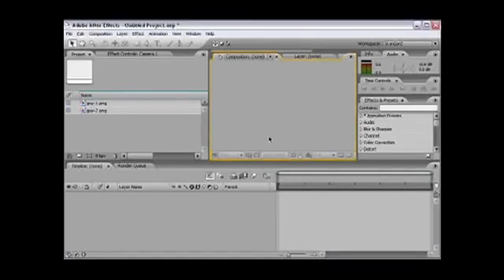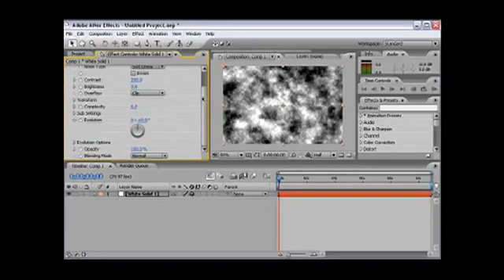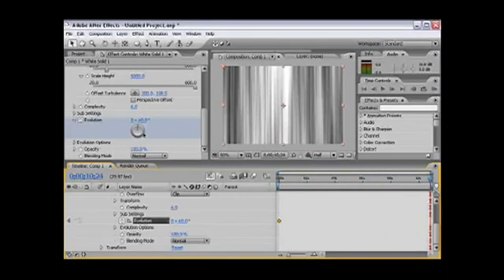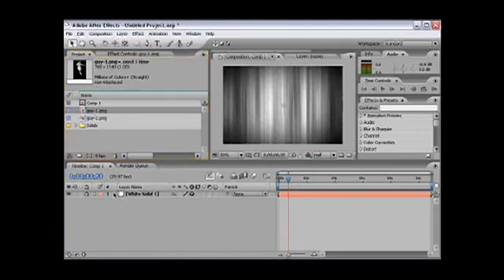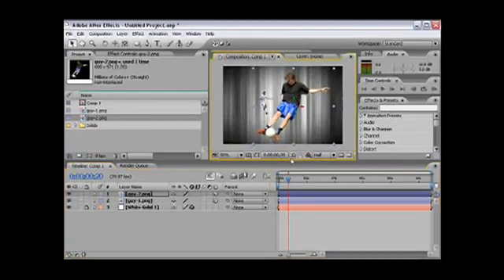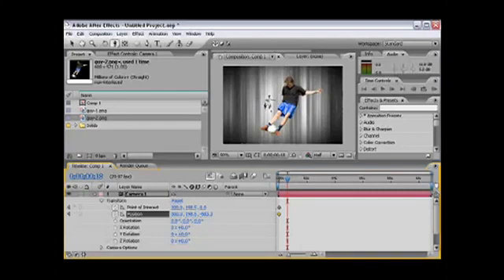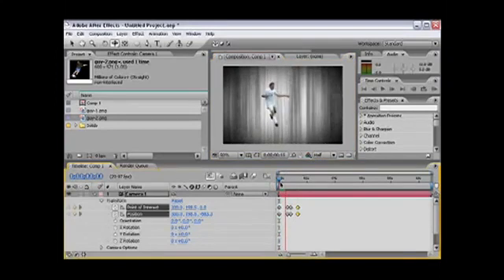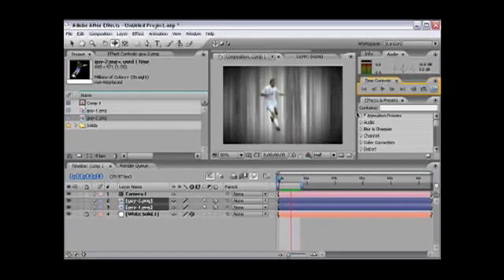Adobe After Effects tutorials #0131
Office set the field of computer tutorials, Design, Web Developer, Web Design, and others. Among them are:

Tutorials Adobe Illustrator,
Adobe After Effects tutorials,
Tutorial Adobe Primier,
Adobe Photoshop tutorials,
Adobe Flash Tutorials,
Tutorial Adobe Acrobat,
Tutorial Adobe Page Maker,
Tutorial Adobe DreamWeaver,
Set of design tutorials,

We are sorry if the video is partly still in the process uploads and editing, as it is not our own production as a whole, but rather from a variety of sources (old collection).

Andan may seek keyword: :
Adobe Ilustrator,
Adobe After Effects,
Adobe Primier,
Adobe Photoshop,
Adobe Flash,
Adobe Acrobat,
Adobe Page Maker,
Adobe DreamWeaver,
Tutorial Adobe Ilustrator,
Tutorial Adobe After Effects,
Tutorial Adobe Primier,
Tutorial Adobe Photoshop,
Tutorial Adobe Flash,
Tutorial Adobe Acrobat,
Tutorial Adobe DreamWeaver,
health insurance,
insurance commercial touching,

In this tutorial there is no health insurance or insurance commercial touching similar to your convenience. Thank You for whatching my collections video tutorial.